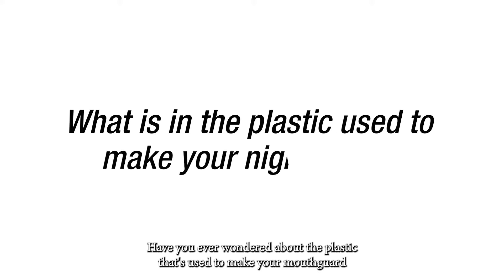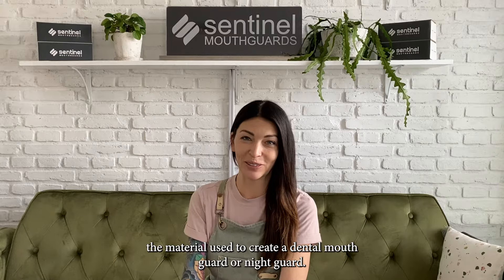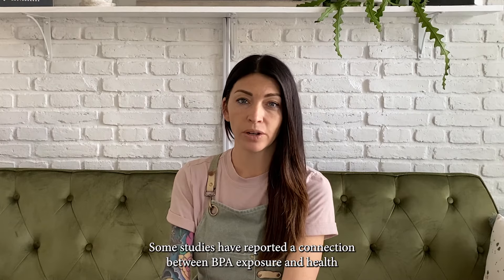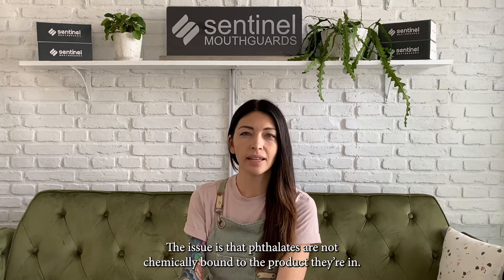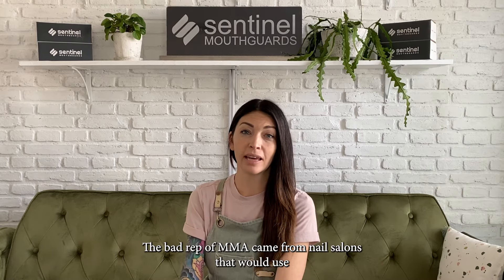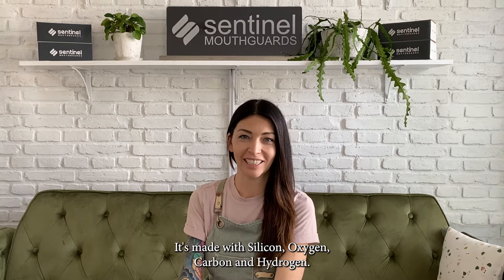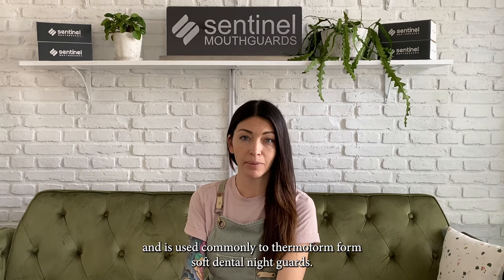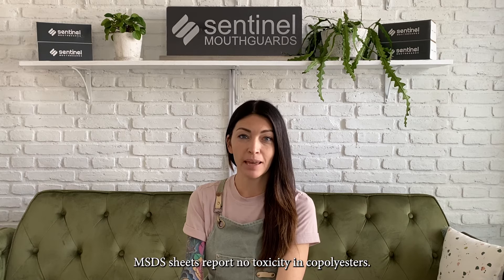How Safe Is Your Dental Night Guard? Discussing BPA, Phthalates, MMA, Latex | Sentinel Mouthguards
Have you ever wondered about the materials used to create your dental night guard for teeth grinding and jaw clenching? In this video we discuss different night guard plastic types, what's considered safe and what to avoid.

All Sentinel Mouthguard products are made with either EVA (ethylene vinyl acetate) or copolyester. Our products do not contain BPA, phthalates, MMA (methyl methacrylate), latex or silicone. Crafted in USA. Never outsourced.

The Sentinel Hard Dental Night Guard is made of copolyester. It is an "acrylic-like" material and safe for nightly use.

The Sentinel Soft Dental Night Guard is made using EVA (ethylene vinyl acetate).

The Sentinel Dual Laminated Night Guard is a combo of both the soft material (inside of guard) and the hard copolyester material (outside layer). It is a semi-flexible night guard and safe for nightly use.

Standard acrylic night guards do often contain MMA.
Sentinel Mouthguards are an excellent alternative to acrylic products.